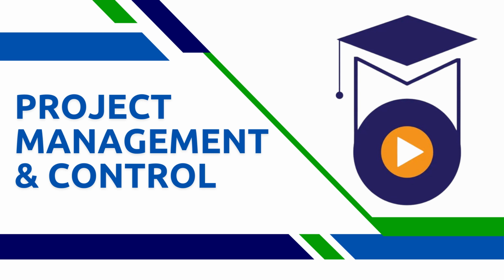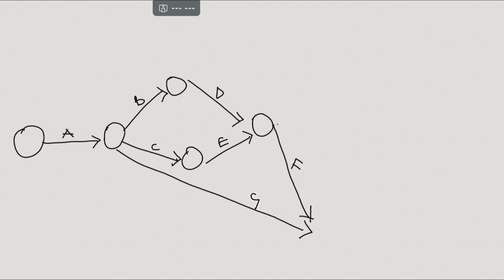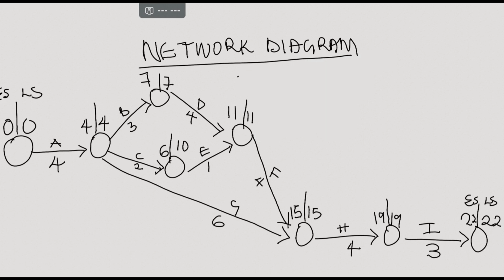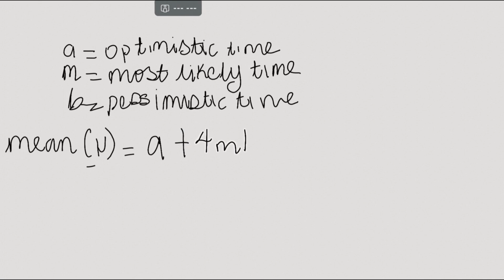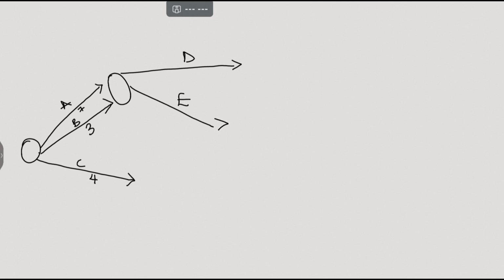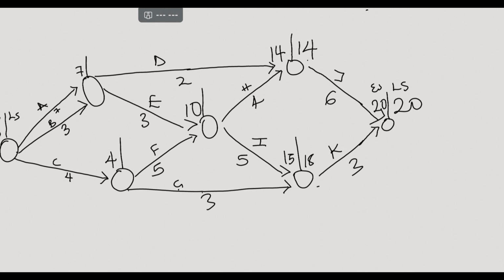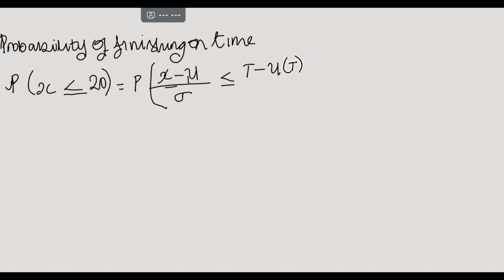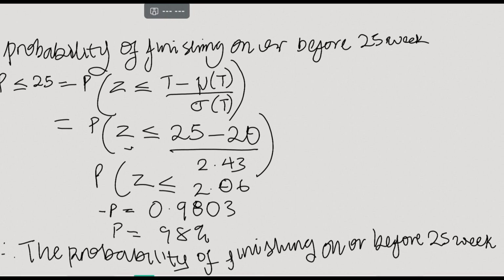Project Management and Control Made Easy: A Practical Tutorial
Are you ready to tackle the basics of Project Management and Control (PMC)? In this tutorial, we simplify the fundamental concepts and walk you through solving questions on Critical Path Method (CPM) and PERT (Project Evaluation and Review Technique).

What you'll gain:
- A clear understanding of the rudiments of PMC
- Step-by-step guidance on solving CPM and PERT problems
- Practical tips to apply these techniques effectively